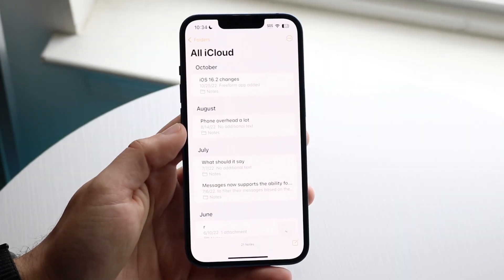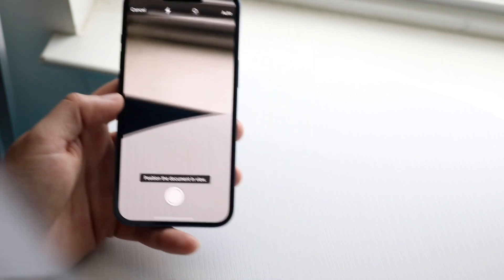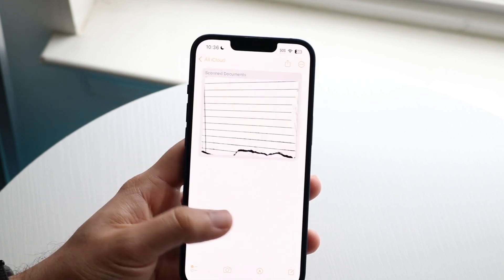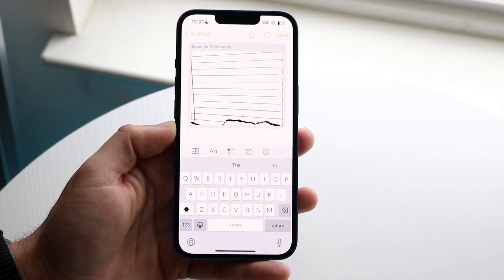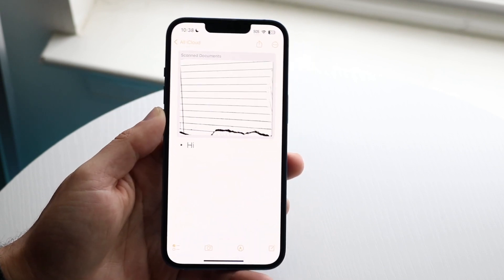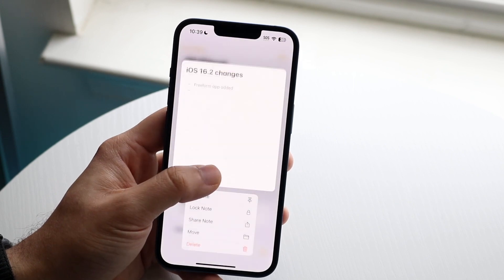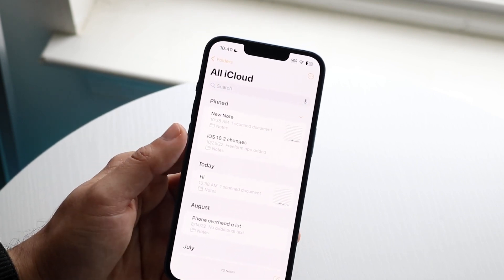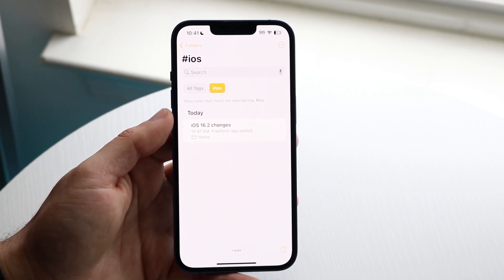Awesome iPhone Notes App Tricks & Tips!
Let's take a look at Awesome iPhone Notes App Tricks & Tips!